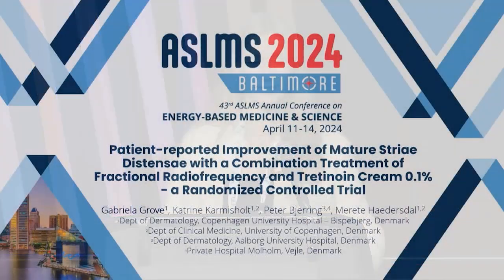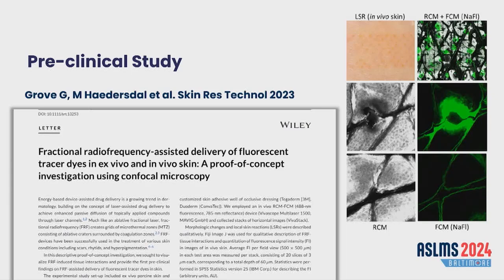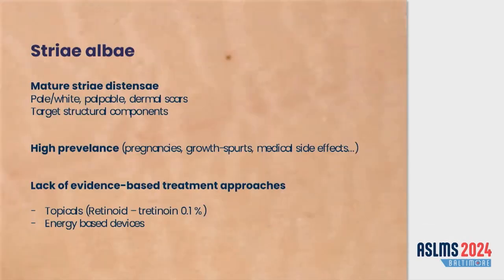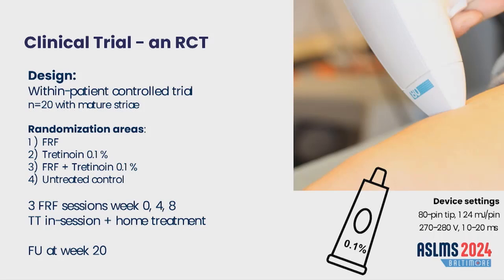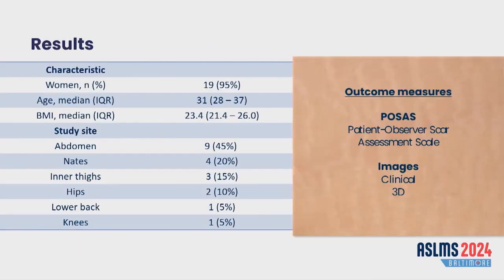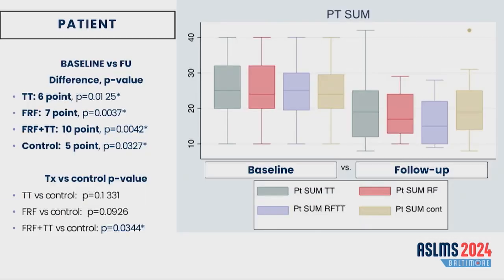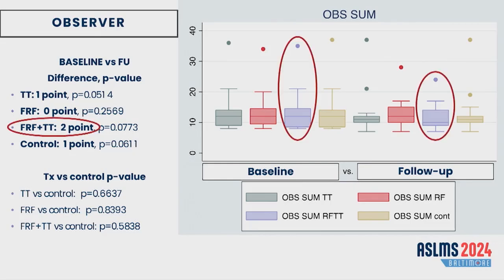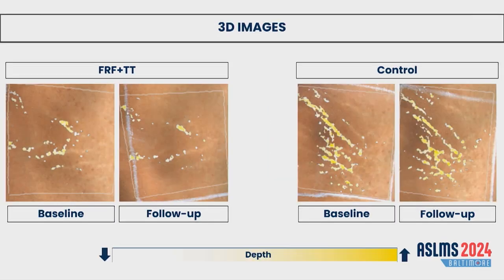ASLMS ABSTRACTS Clinical Applications 4 16